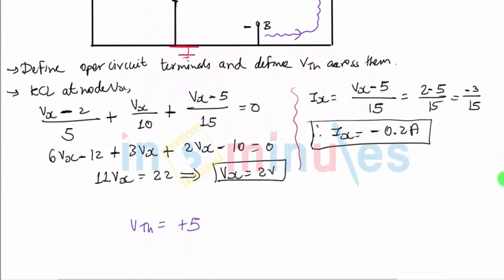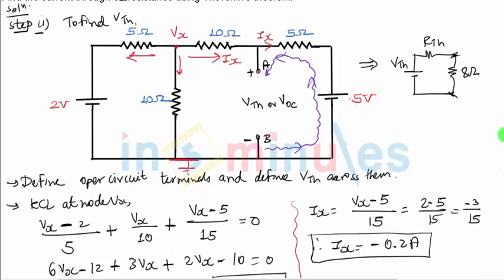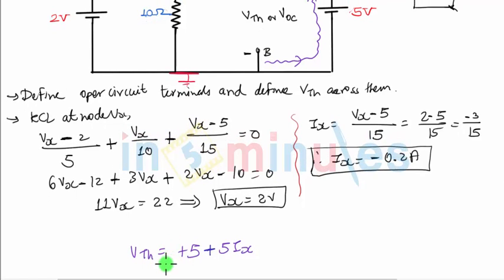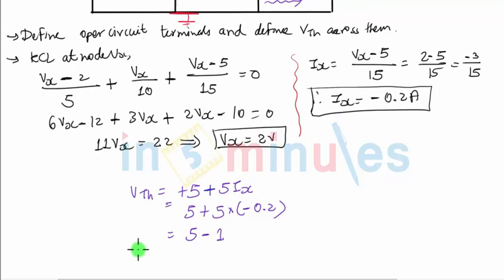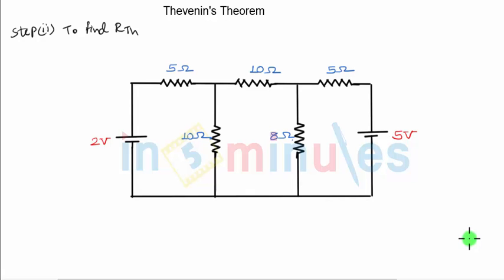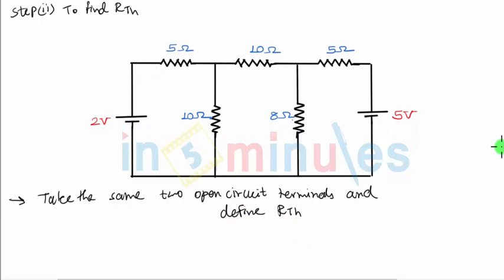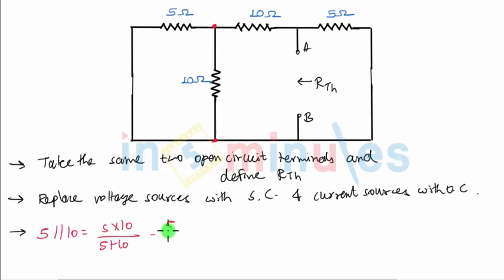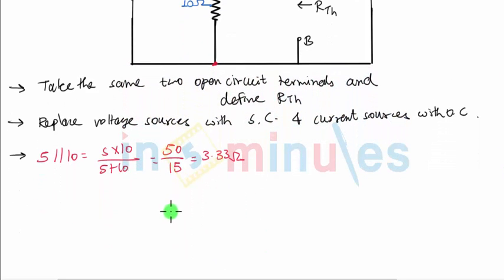V54 | Thevenin's Theorem Numerical 1 (Part 3)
This video explains about Thevenin's Theorem Numerical 1 (Part 3).

Pre - Requisite -